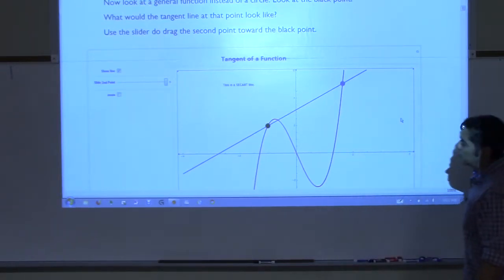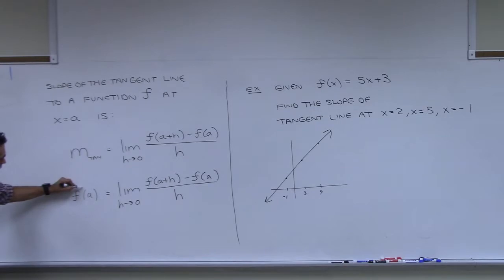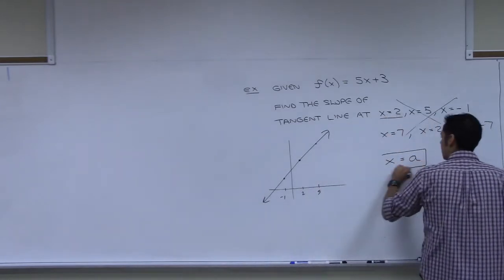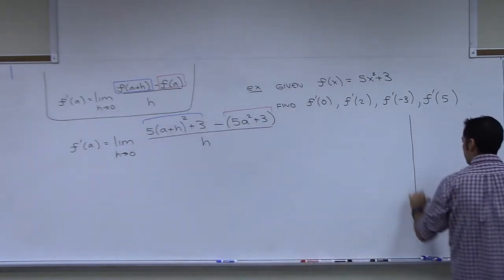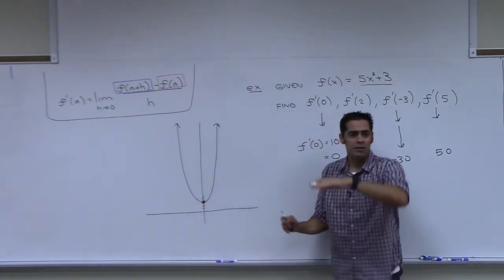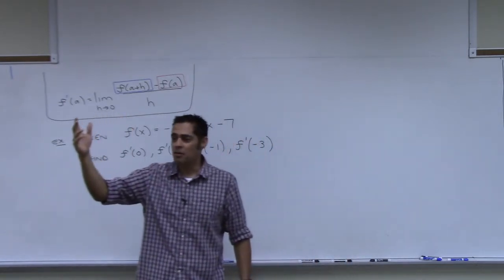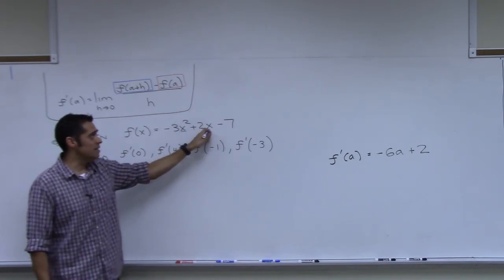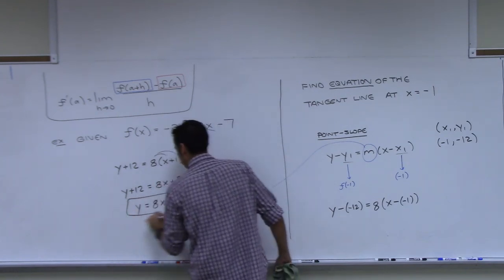1325 Spring 2018 Day5 10.4 part 1 of 2